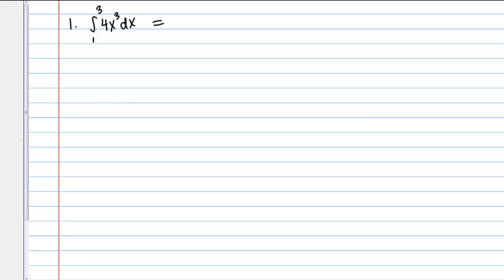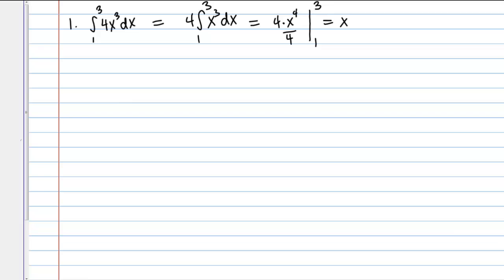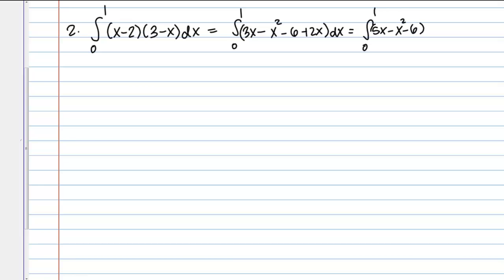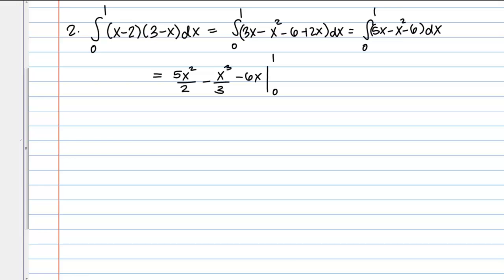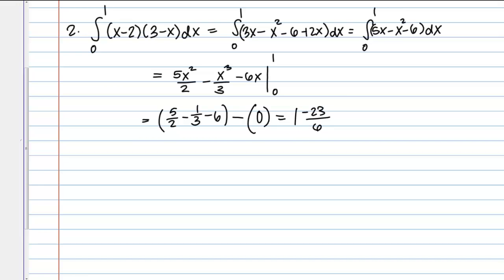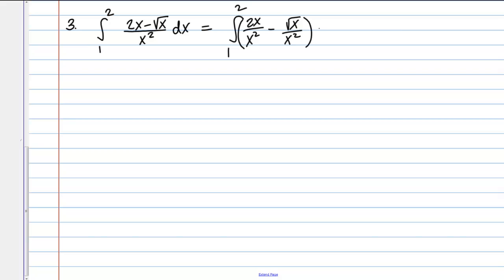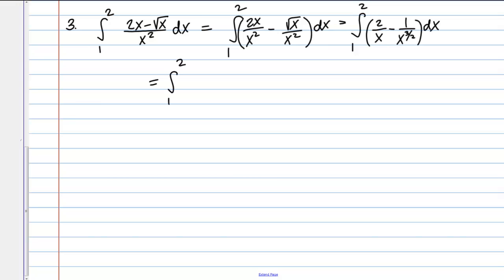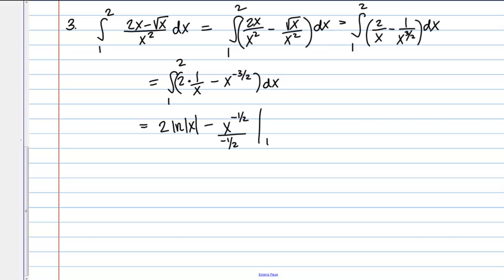2nd FTC Examples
Several examples of using the 2nd Fundamental Theorem of Calculus to evaluate definite integrals.